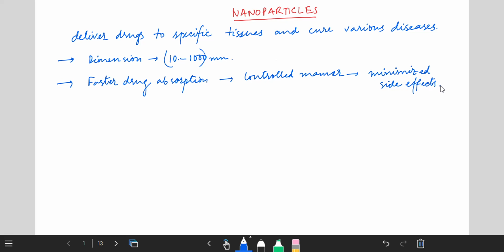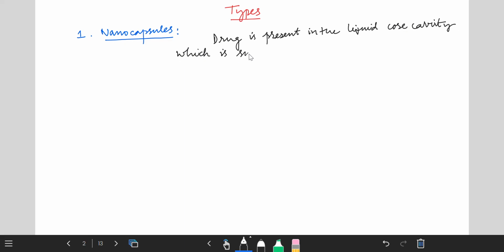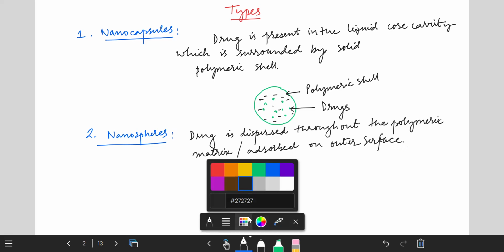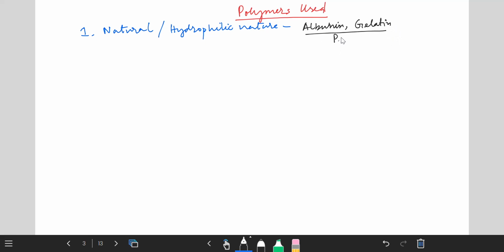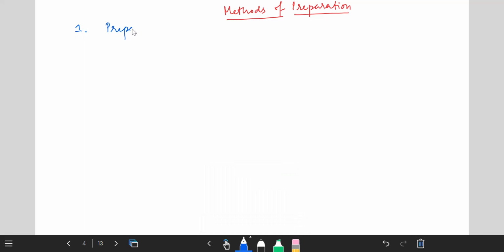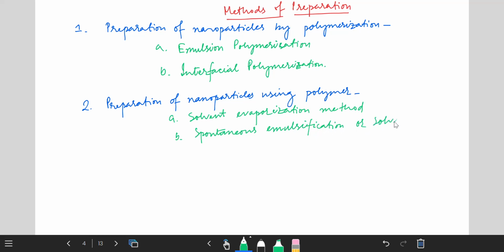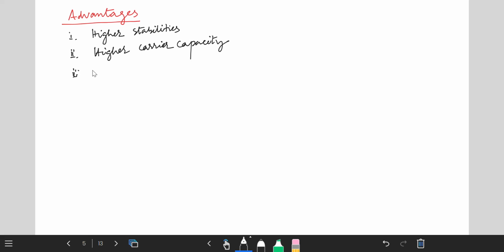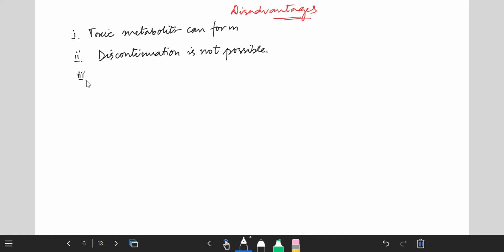Nanoparticles Explained | Types, Polymers & Preparation Methods | Drug Delivery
Nanoparticles are a key novel drug delivery system that allow drugs to be targeted to specific tissues while improving absorption and minimizing side effects. This lecture covers the ideal properties of nanoparticles, the two main types (nanocapsules and nanospheres), the natural and synthetic polymers used to prepare them, the four preparation methods, and their advantages and disadvantages.

You'll learn why particles in the 10–1000 nanometer range are used for drug delivery, the structural difference between nanocapsules (drug in a liquid core surrounded by a solid polymeric shell) and nanospheres (drug dispersed throughout or adsorbed onto a polymeric matrix), which polymers are hydrophilic vs hydrophobic, and how methods like polymerization, solvent evaporation, ionic gelation, and supercritical fluid technology are used to prepare nanoparticles.

This lecture is designed for pharmacy and pharmaceutical sciences students studying novel drug delivery systems (NDDS), and for those preparing for pharmacy entrance and competitive exams.

TIMESTAMPS:
00:00 – Introduction
00:18 – What Are Nanoparticles? (Role in Drug Delivery)
01:14 – Why Called "Nanoparticles"? (Size Range: 10–1000 nm)
01:41 – Why Use Nanoparticles for Drug Delivery
02:26 – Ideal Properties of Nanoparticles
03:26 – Types of Nanoparticles (Overview)
03:38 – Nanocapsules (Structure & Diagram)
05:32 – Nanospheres (Structure & Diagram)
07:21 – Polymers Used (Overview)
07:49 – Natural Polymers (Albumin, Gelatin, Alginate, Chitosan, Agarose)
09:08 – Synthetic Polymers (Polystyrene, Polyisobutylcyanoacrylate)
09:56 – Methods of Preparation (Overview)
10:19 – Method 1: Polymerization Technique (Emulsion & Interfacial)
11:26 – Method 2: Preparation Using Preformed Polymers
11:59 – Solvent Evaporation / Spontaneous Emulsification
12:39 – Method 3: Ionic Gelation / Coacervation
13:13 – Method 4: Supercritical Fluid Technology
13:33 – Advantages of Nanoparticles
15:38 – Disadvantages of Nanoparticles